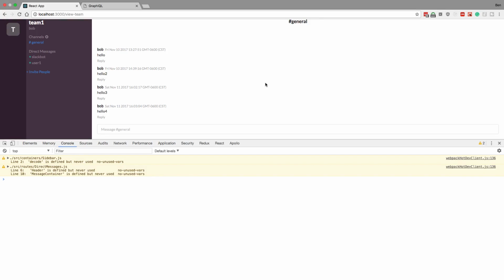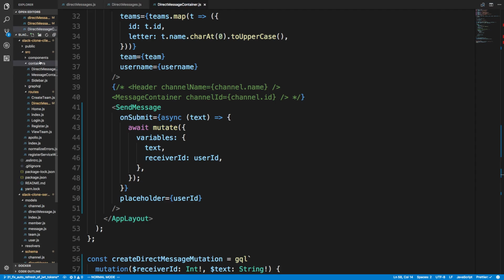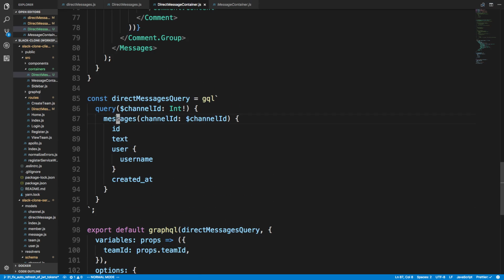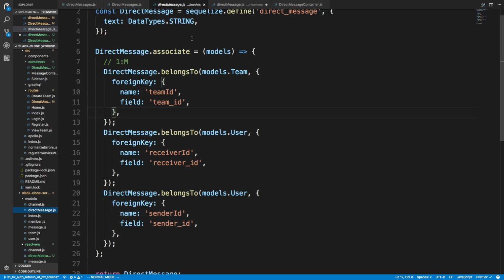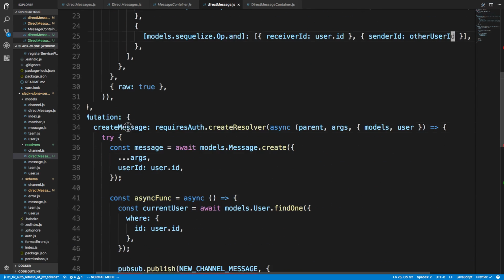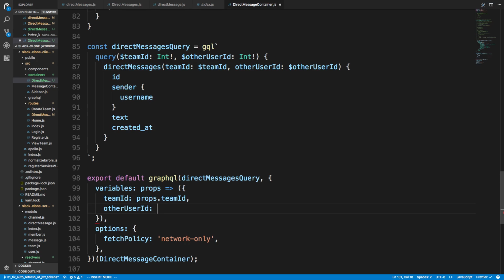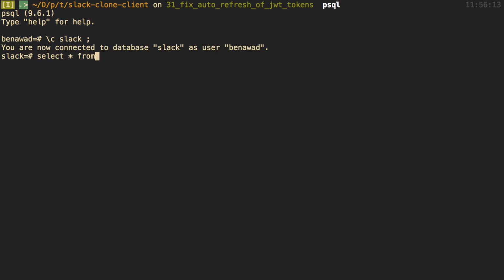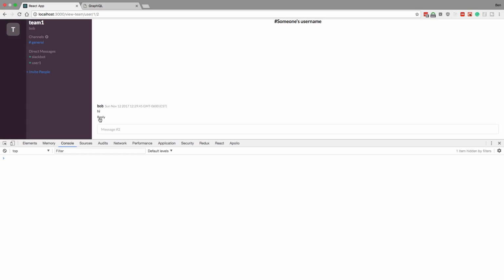Building Resolvers for Direct Messaging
In this video, we will build the resolvers needed for our direct messaging schema.